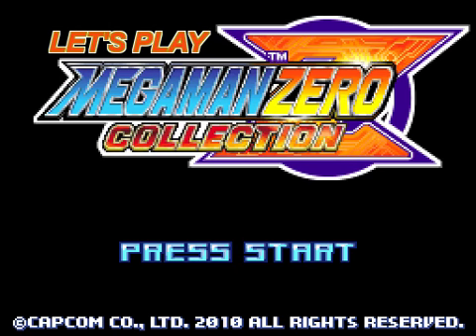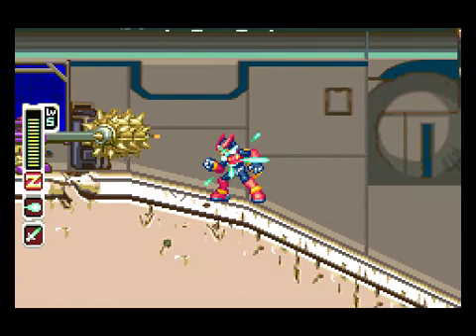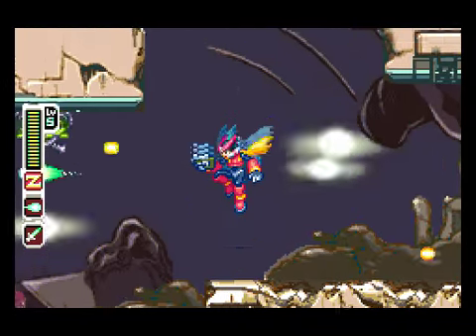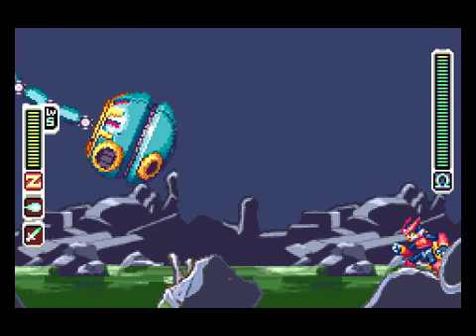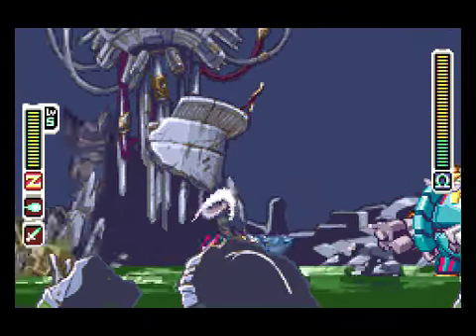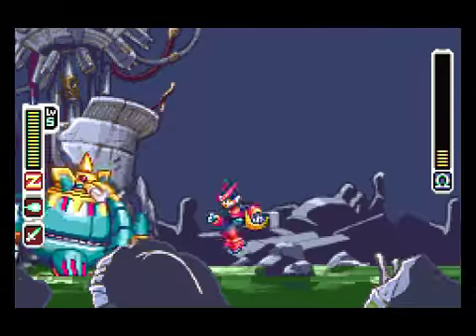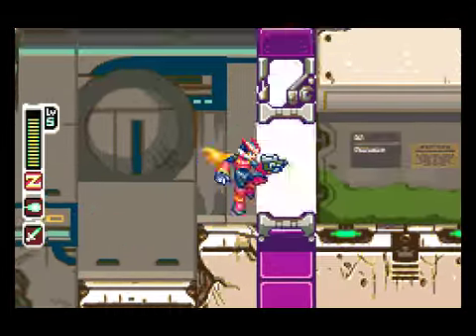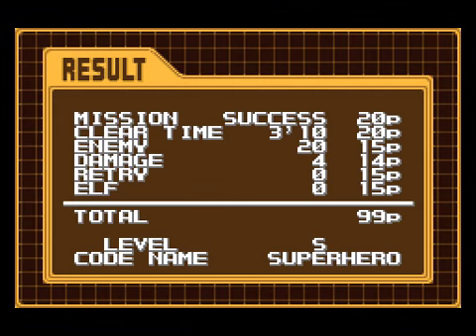Mega Man Zero (Hard II) - Retrieve Data